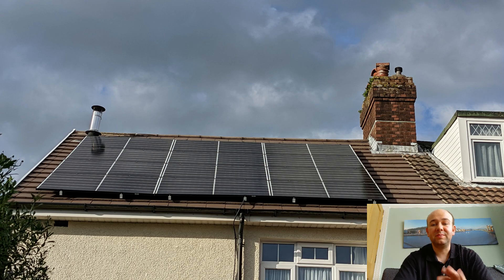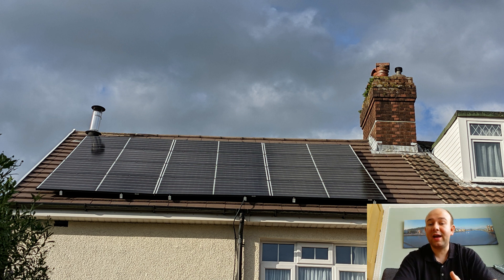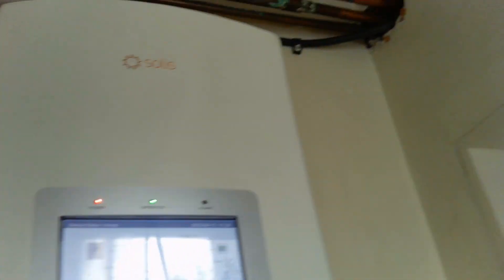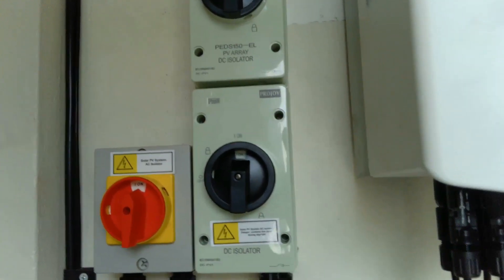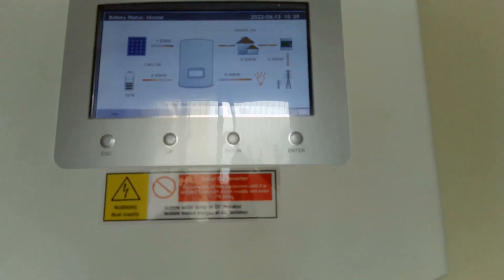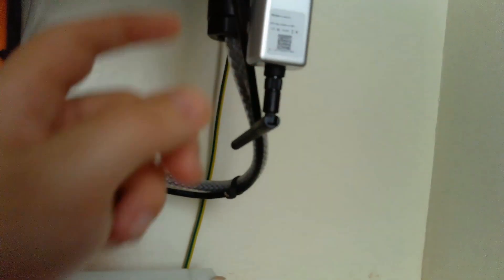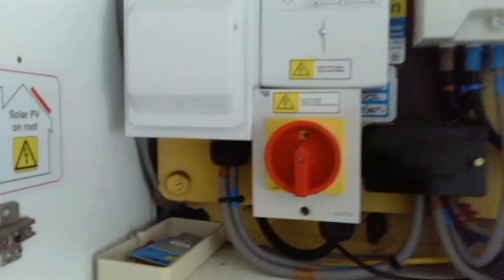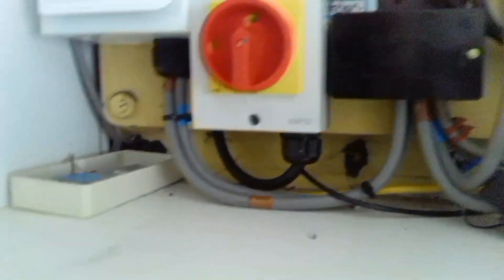My Solar and Battery Setup and How Much it Cost £££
People have been asking what our setup is and how much it costs.
Setup: 12x Qcell 385 G9 solar panels, Solis 5kw Hybrid Inverter and 5 kWh Puredrive DC Battery.